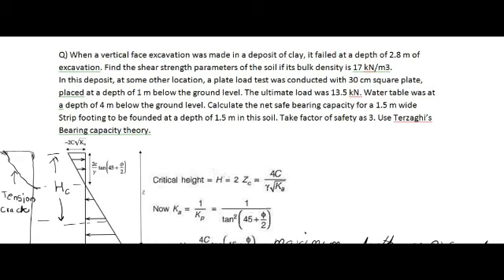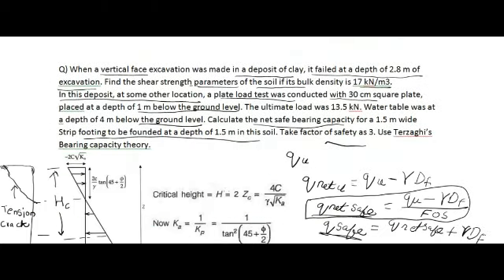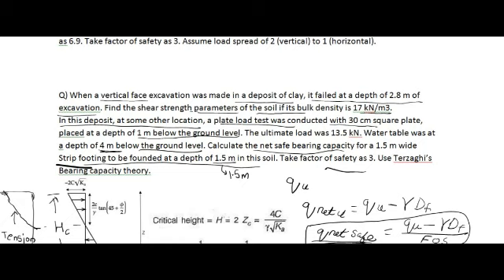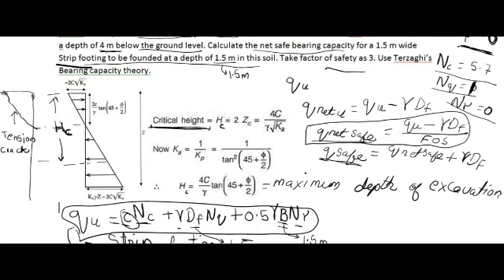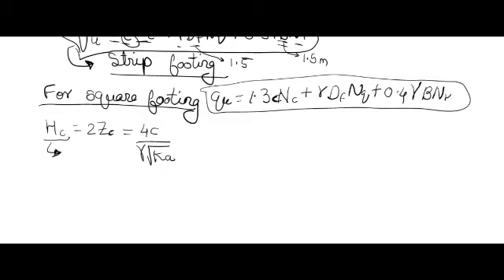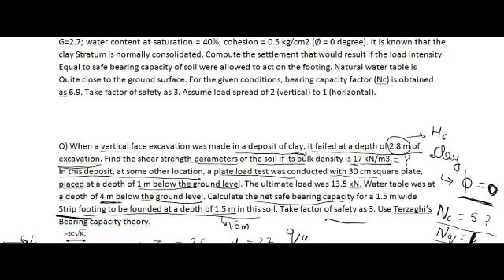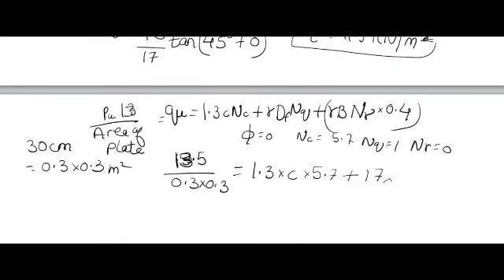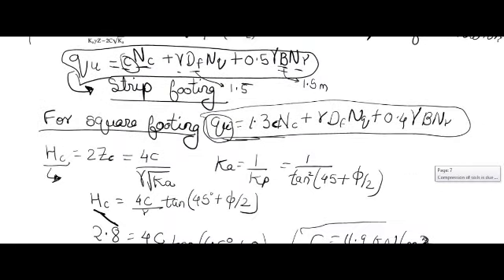Net safe bearing capacity numerical